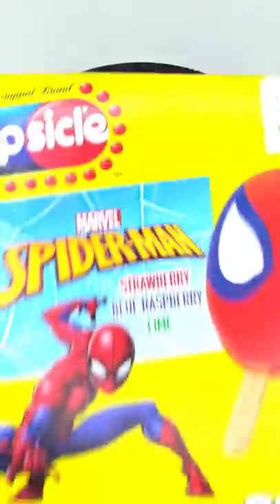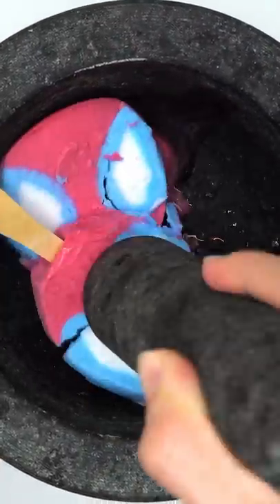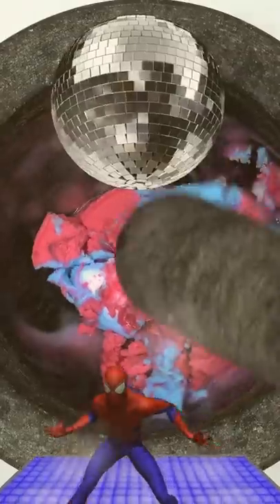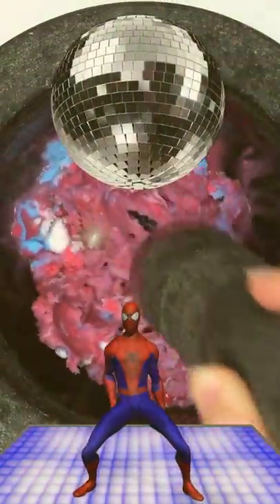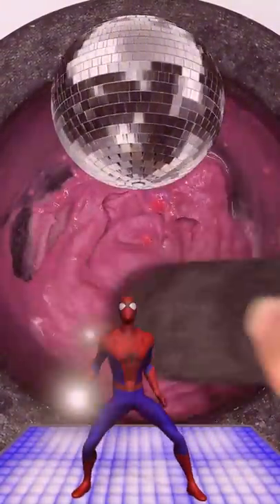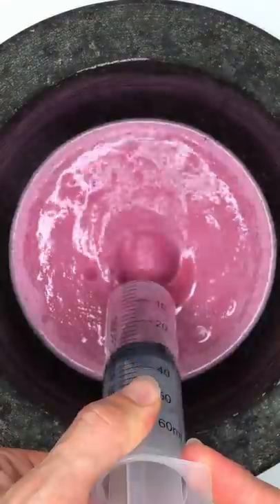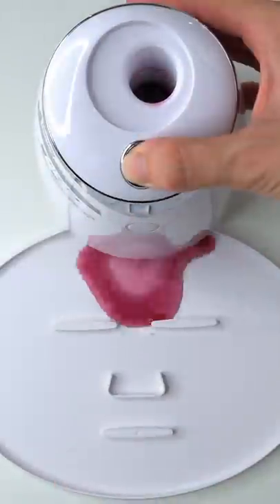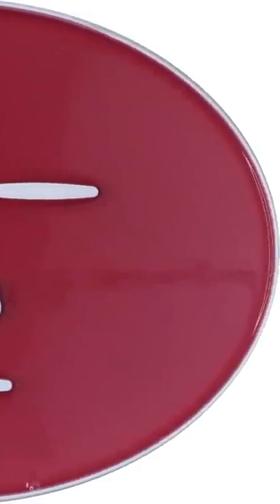Spider-Man Face Mask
Let's Make A Spider-Man Popsicle Face Mask! Comment Which Face Mask We Should Make Next ?!?